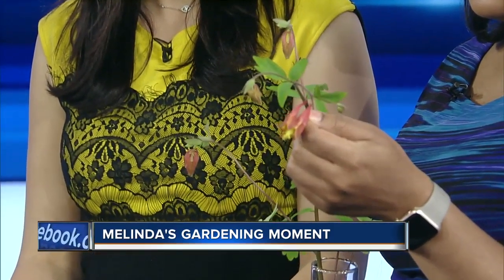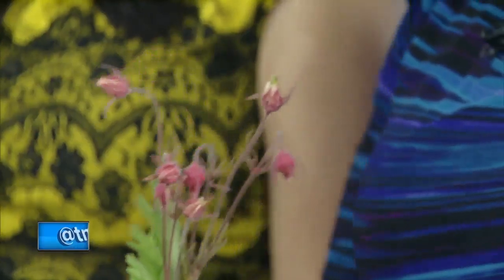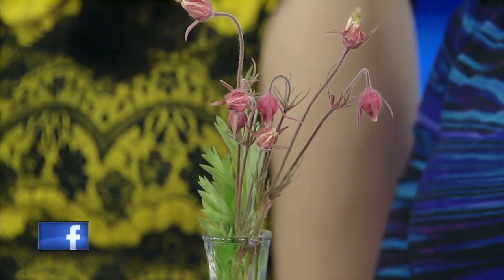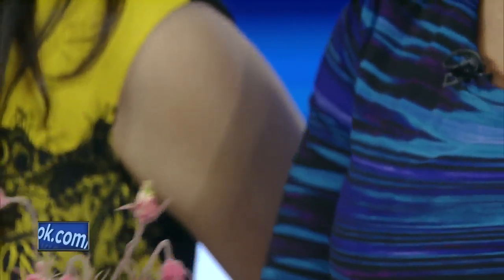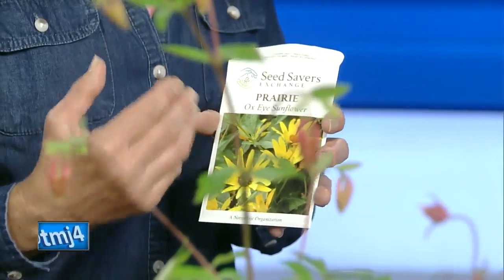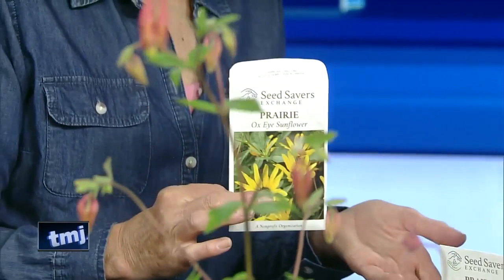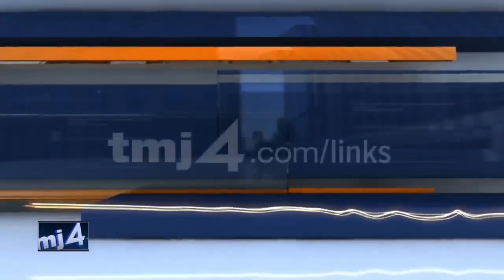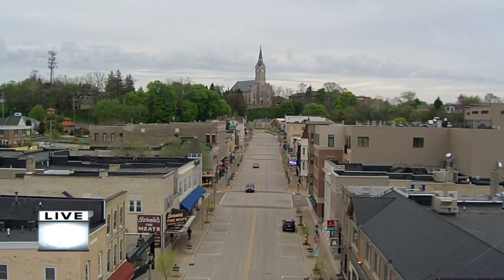Melinda Myers brings your lawn to life on a budget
Gardening Expert Melinda Myers shows why native plants may go a long way for your pocket book and keep your lawn clean.